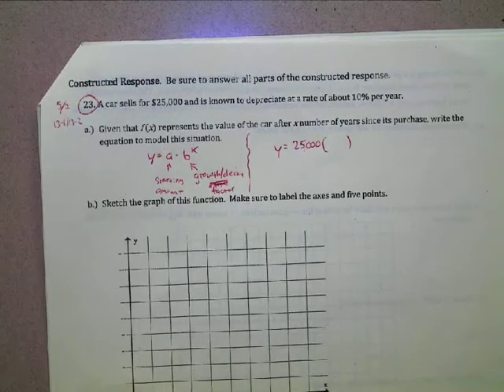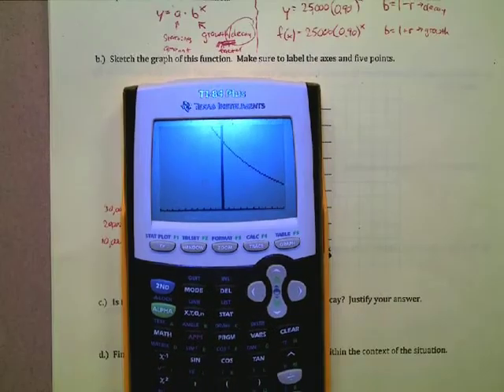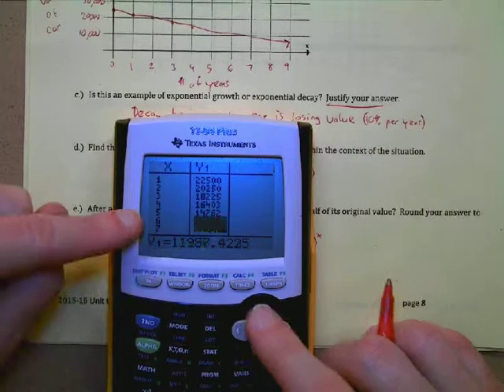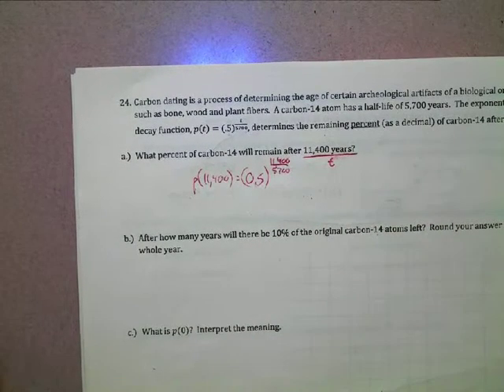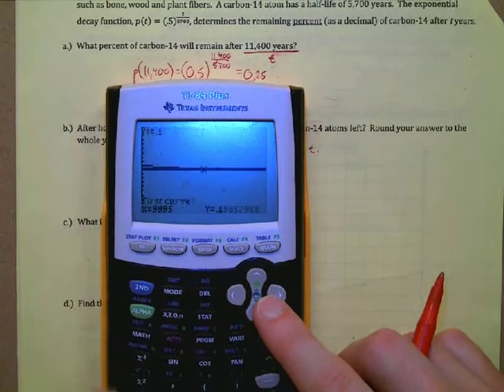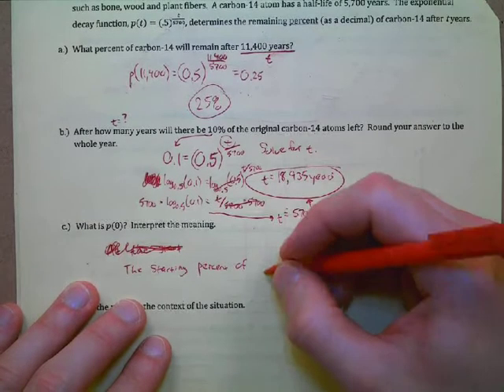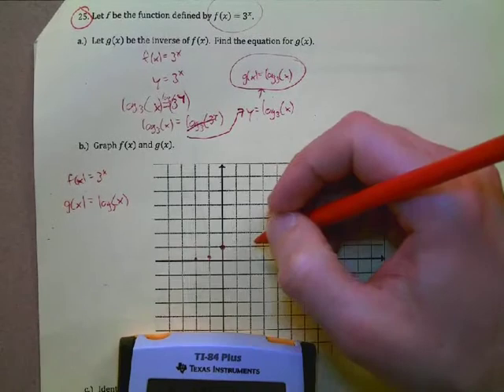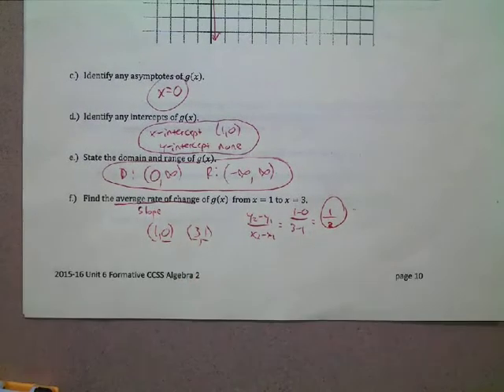5/13/2019 Formative Review for FRQs